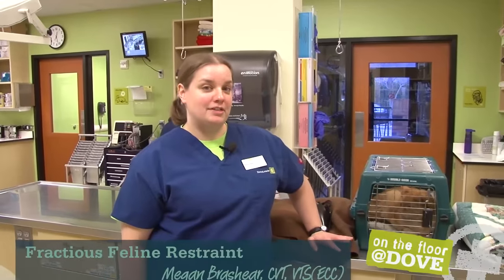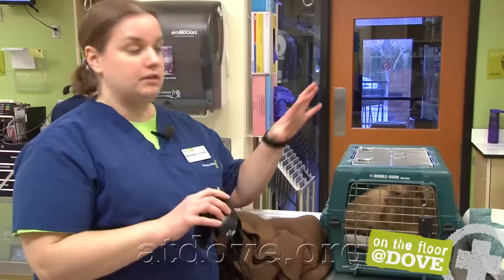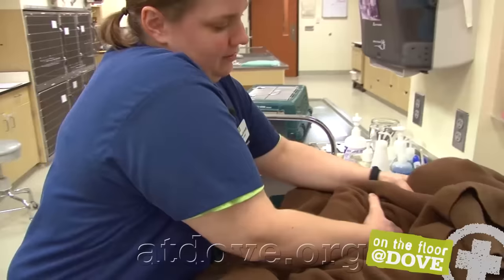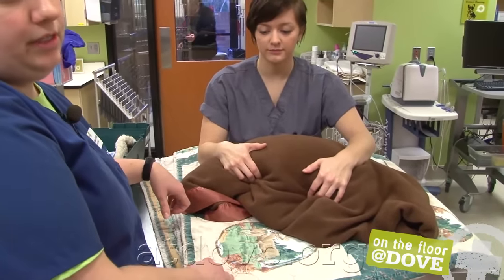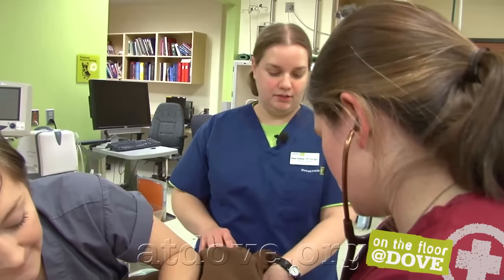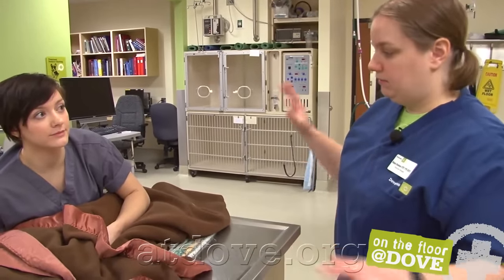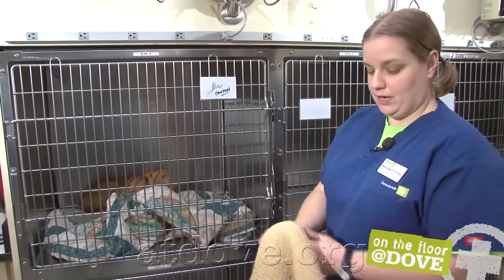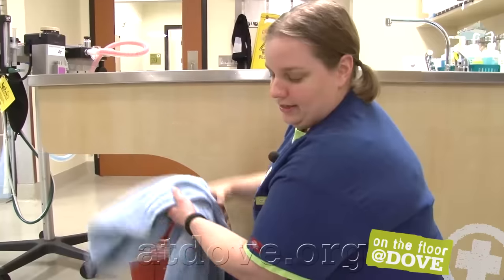Angry Cat at the Vet | Fractious Cat Restraint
Megan, CVT, VTS (ECC), and Sarah (assistant) wrangle Max, a very grumpy cat who is in the ER for an exam and diagnostics. Megan gives some tips on handling aggressive and fractious cats.